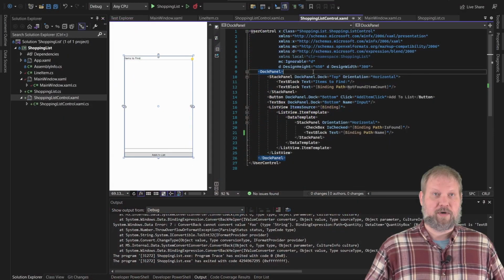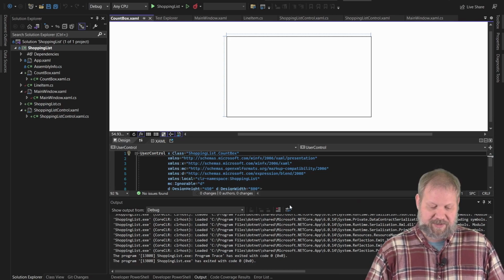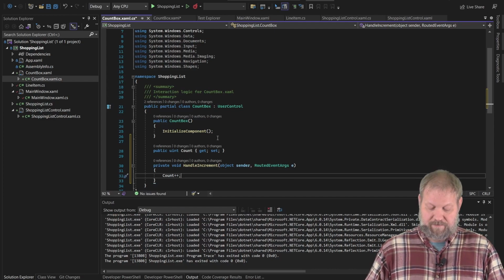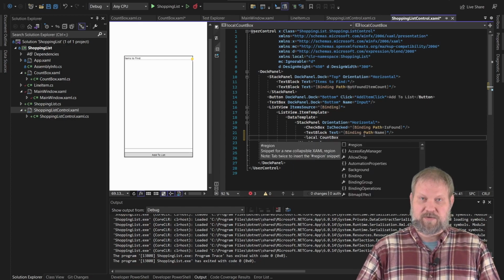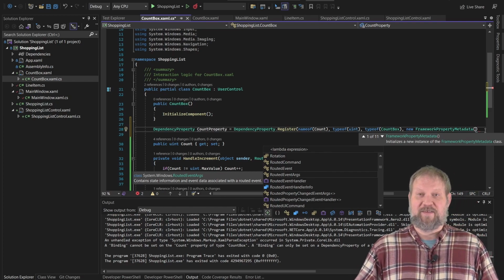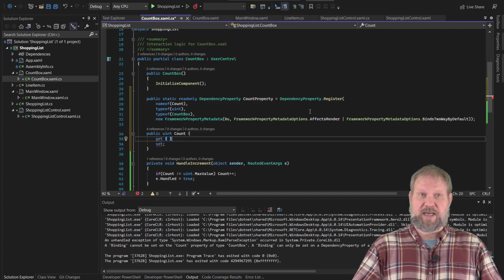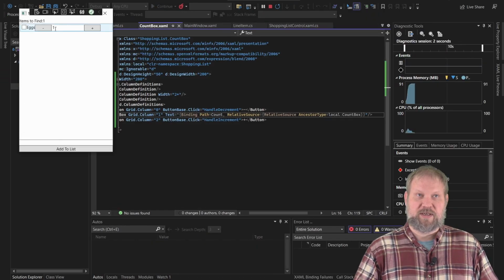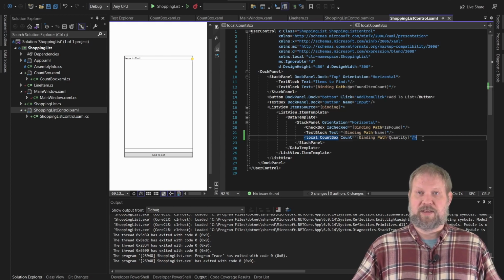Framework Object Exercise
This video explores some basic concepts of Dependency Properties, Dependency Objects, and Framework Objects in Windows Presentation Foundation through a hands-on example.